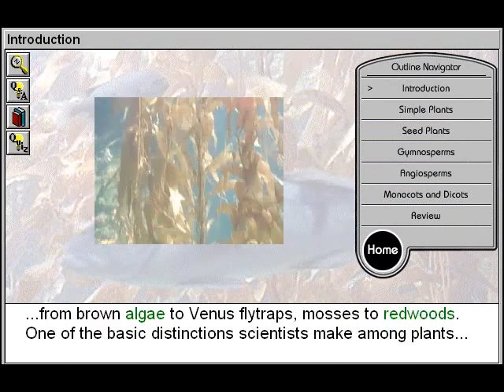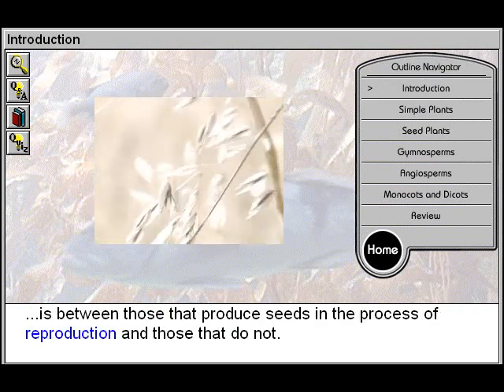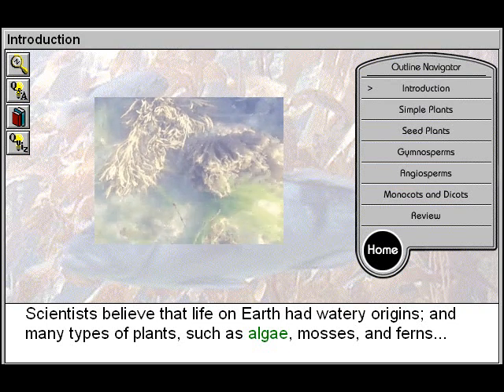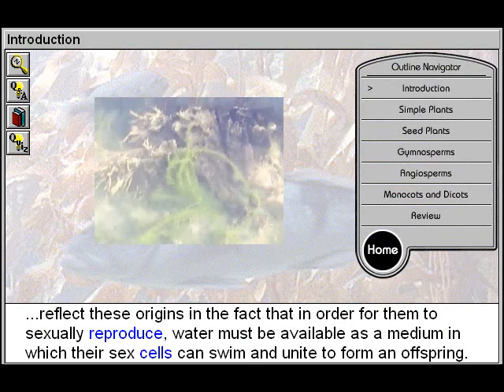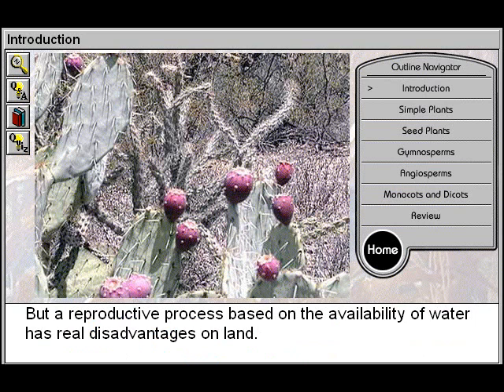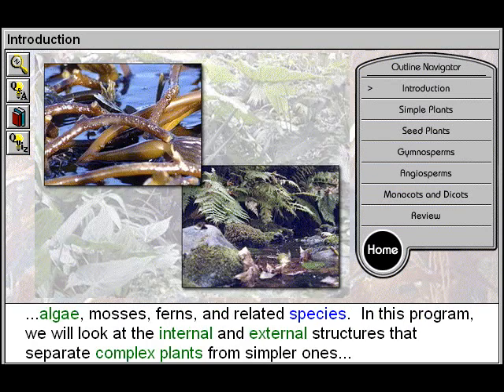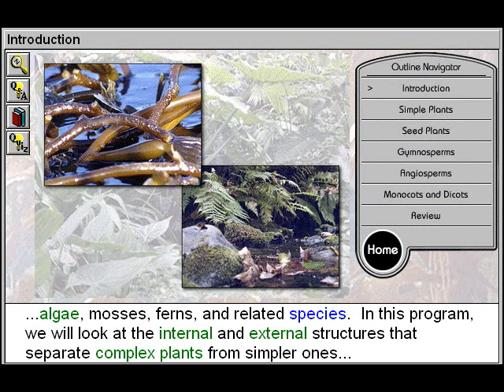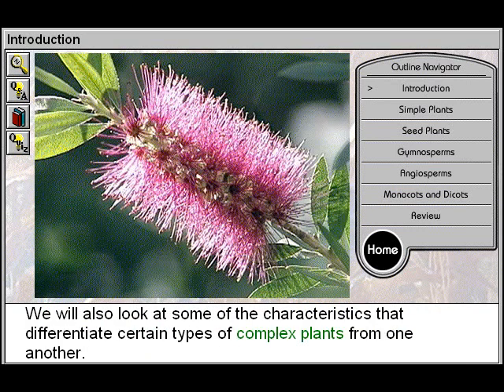Seed Plants: Gymnosperms and Angiosperms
- Seed Plants: Gymnosperms and Angiosperms - a Junior Science Title

Learn about the complex seed plants that have brought life to all but the most hostile environments on earth and explore the processes and structures that are the roots of their evolutionary success. Distinguish complex plants from simple plants. Discover the evolutionary developments of seed plants that have freed their reproductive process from the need for water. List the characteristics of angiosperms and gymnosperms. Distinguish between a dicot and monocot.